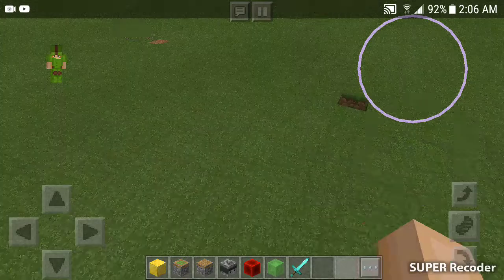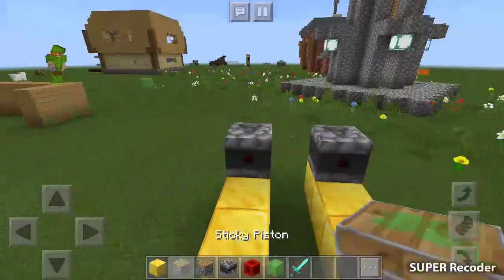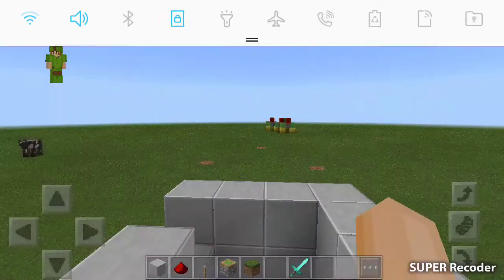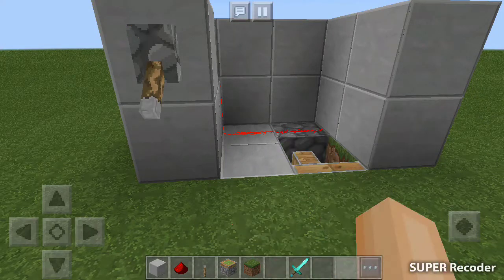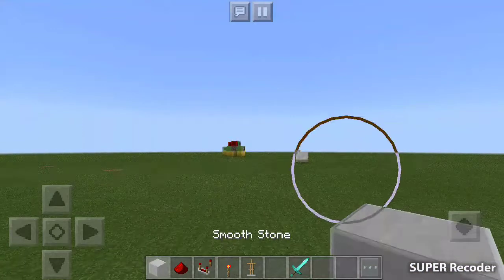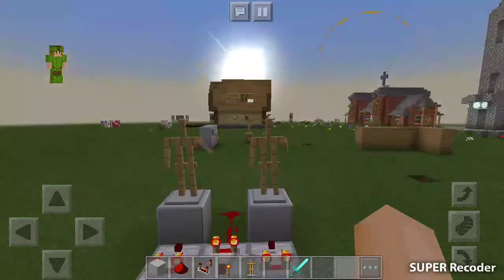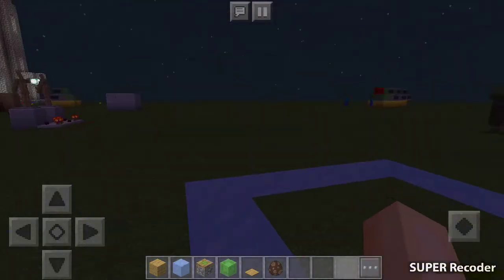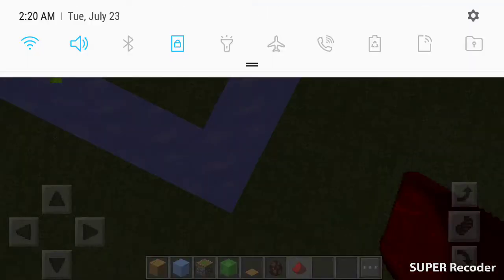5 Redstone hacks in Minecraft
Recorded by SUPER Recorder – Screen recorder for Android